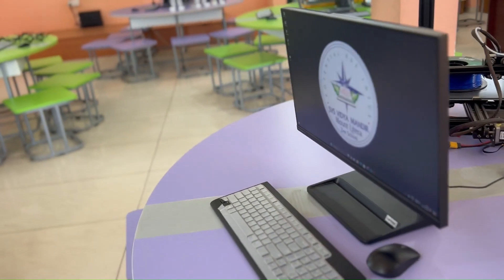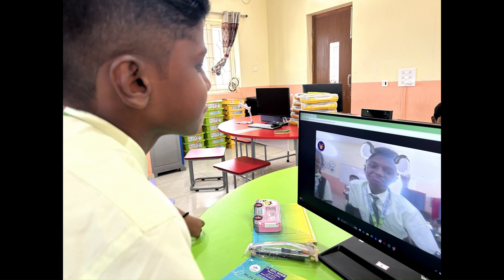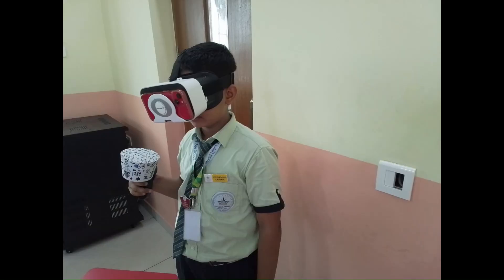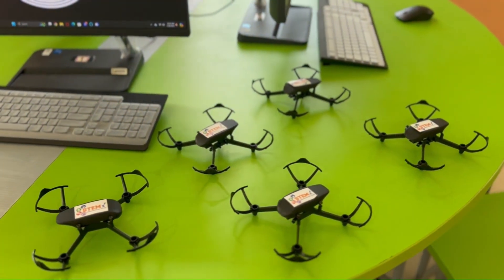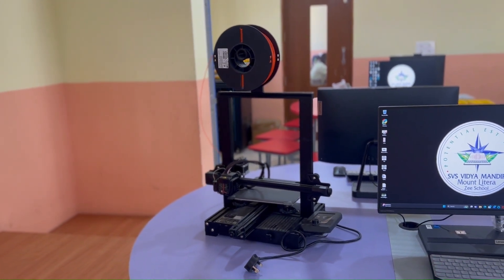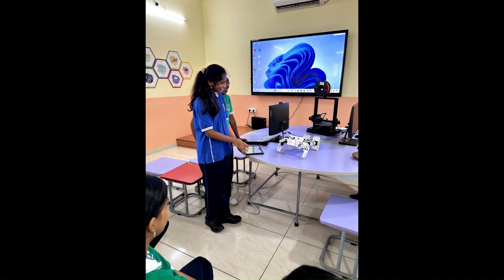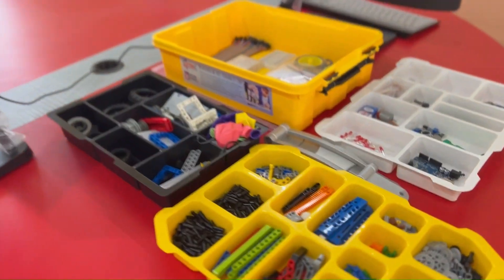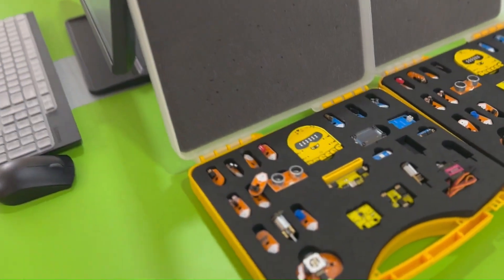MLZS STEAM | Mount Litera Zee School Chennai | Artificial Intelligence | Robotics | Future Education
ZEE LEARN CBSE SCHOOL IN OMR
Mount Litera Zee School, OMR, Chennai
About Us :
Mount Litera Zee School is an endeavour by the Essel Group led by Dr. Subhash Chandra to prepare leaders of the 21st century through its education arm, Zee Learn Limited.
Zee Learn Limited is an innovation leader in Indian education since 1994. We introduced various firsts in the country ranging from ZeeQ, Kidzee preschools, Mount Litera Zee Schools, Mount Litera School International, BrainCafé School Programs and Zee institutes of Media Art and Creative Art.
The aim of Mount Litera Zee Schools is to establish social spaces in the country for providing quality educational experiences to improve human capital and create quality manpower for a knowledge society.

Our Vision :

Mount Litera Zee School will provide a complete and unique educational experience for the child, preparing the child for a successful life in the contemporary society. The vision of Mount Litera Zee School envisages:
To create an excellent educational institution synthesizing the human values with the highest quality of teaching–learning using modern technology-driven tools for preparing a well-rounded personality for our society.
To shape global minds on the Indian soil: To ensure this, the school will give every student an access to world-class infrastructure, and an innovative curriculum that promotes the all-round development of the child imbibing traditional values.

Our Philosophy:

Every child is unique. It is a well-known fact that no two thumbprints are alike. In the same way, we believe that every child is born unique.  Each child has a unique brain network that shapes how she absorbs and responds to stimuli.  One way of teaching does not work for every child. We need to teach the way they learn, not force them to learn the way we teach. Education should foster real understanding: Understanding is different from acquiring information. Mere acquisition of information relies on memory, understanding relies on conceptual clarity. Schools are not assembly lines of syllabus and exams. We help children make meaning of life and develop the muscle to lead life effectively. For this, we go beyond academics to include life skills, values and habits. Real understanding comes from an integrated approach: We have a vision of the child we aim to graduate and everything in our schools is designed around that vision. Building design, pedagogy, teachers, curriculum content, activities and examinations – all are integrated to achieve this vision. A school is an eco-system where different factors have an effect on the child. Teachers, curriculum, assessments, environment, infrastructure, activities all come together to nurture the unique potential of the child